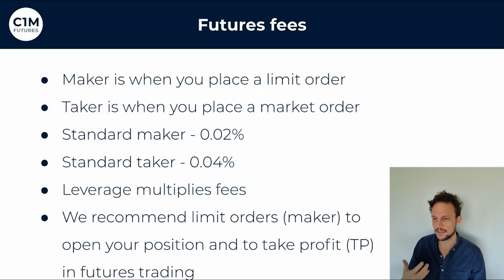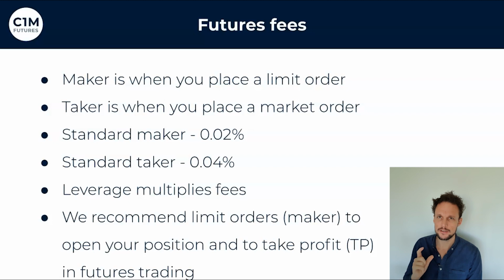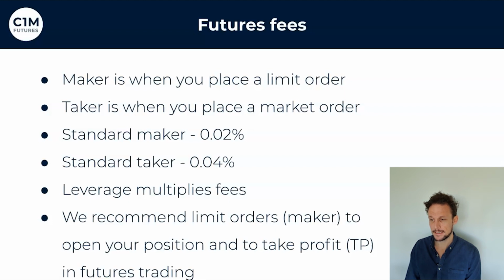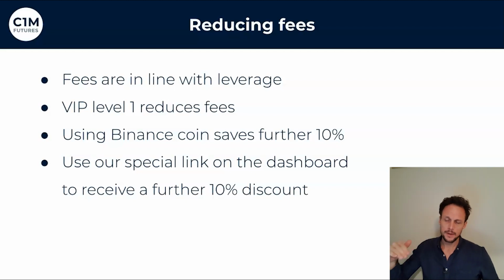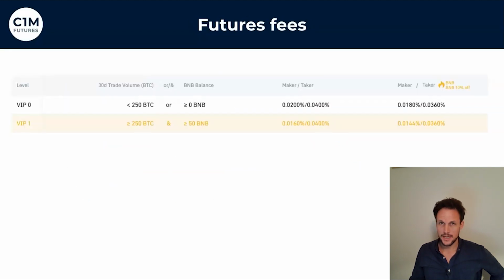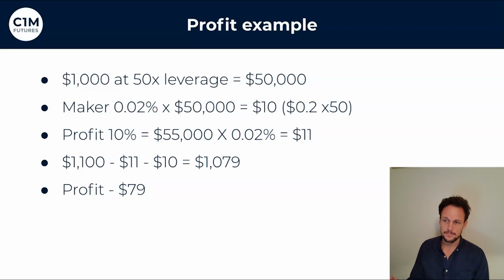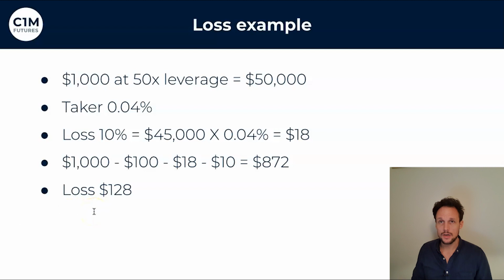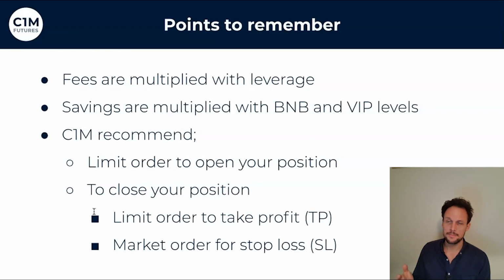Herby Portfolio - C1M Futures Fees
Note the superposed video in the bottom right is stitched together from multiple shots